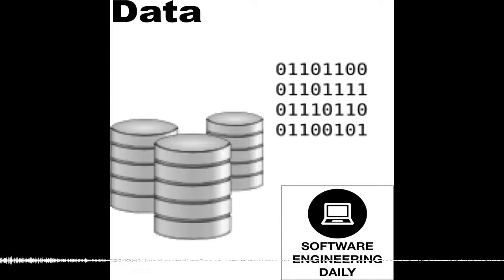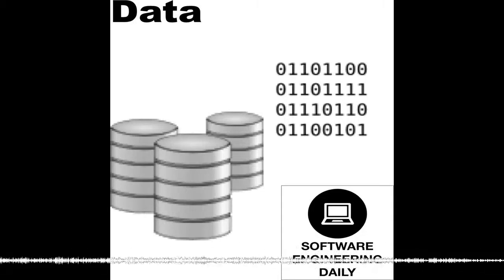Architecting Distributed Databases with Fangjin Yang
“The more you’re comfortable with this idea that everything is going to fail, the more you realize that it’s a natural process of distributed systems, and it helps you write and architect better code.”
Druid is a column-oriented distributed database that excels as a data warehousing solution for fast queries on large data sets.
Fangjin Yang is a core contributor to Druid, and is currently co-founder and CEO of Imply, which helps build interactive analytics powered by Druid.
Questions

Why is it helpful for developers to acknowledge up front that “everything is going to fail”?
How often does a single server fail in cloud and distributed environments?
Can you describe a simple failure scenario where replication allows for recovery?
How do you implement fast recovery?
What is a hedged request?
What are some other strategies for minimizing variability among nodes?
What are some macroscopic lessons you learned about distributed systems while you were building Druid?

Links

Presentation: Architecting Distributed Databases for Failure
Druid
Imply
Fangjin on Twitter

Codeship is a fast and secure hosted Continuous Delivery platform that scales with your needs. Visit codeship.com to get started today.